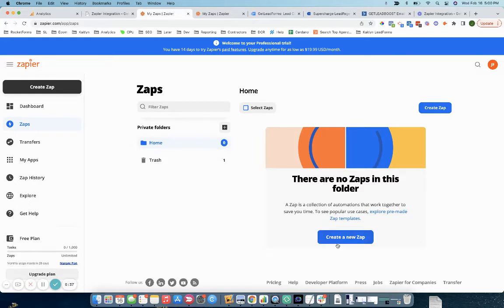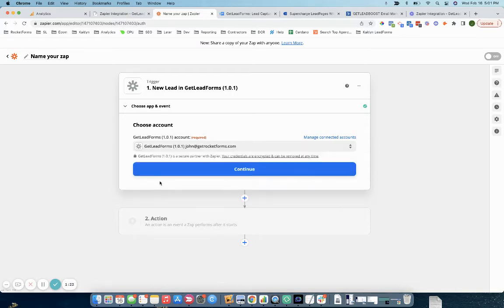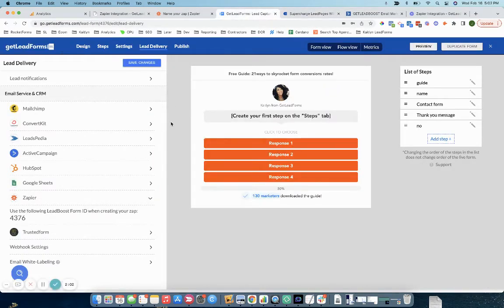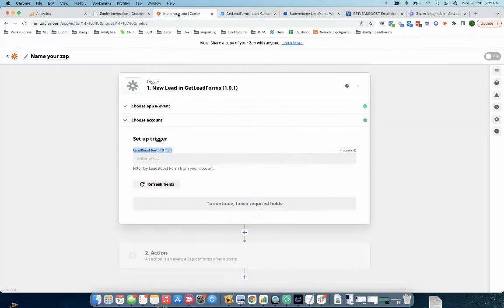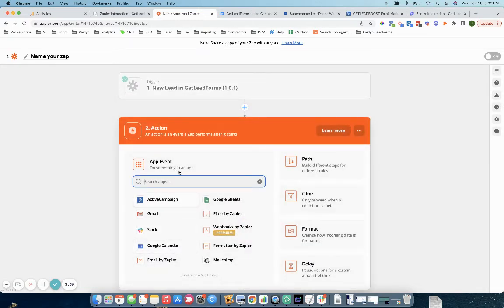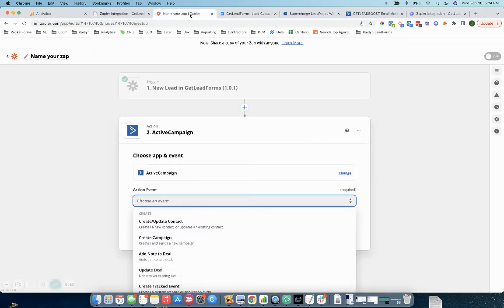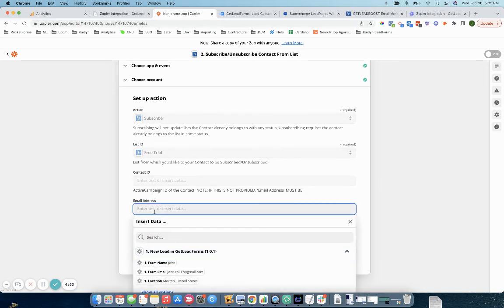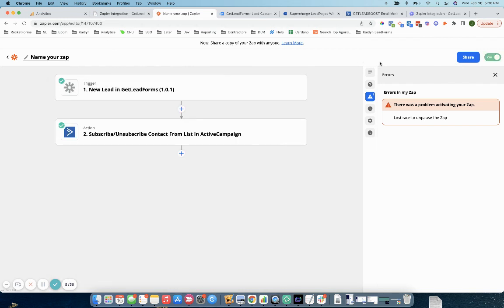How to setup GetLeadForms With Zapier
In this video, John shows you how to get your LeadForms setup with Zapier